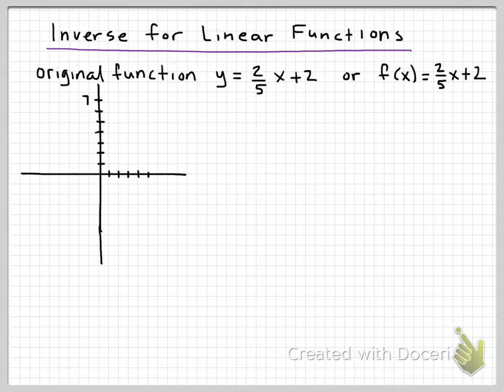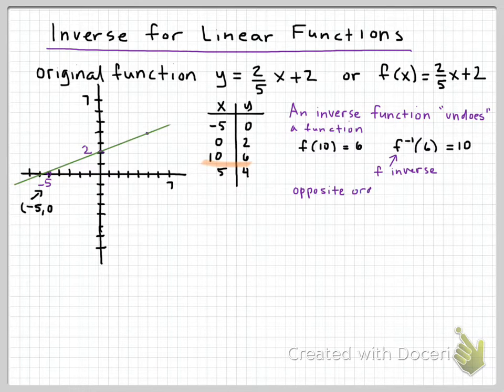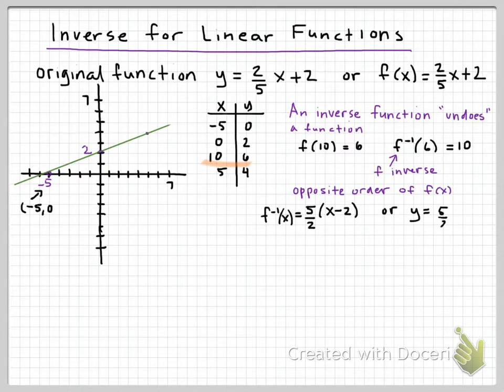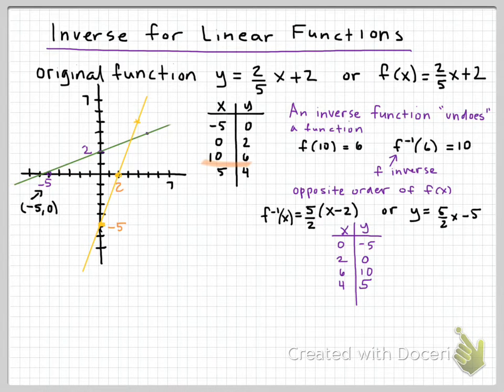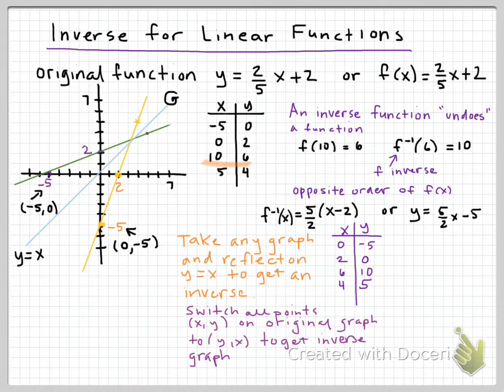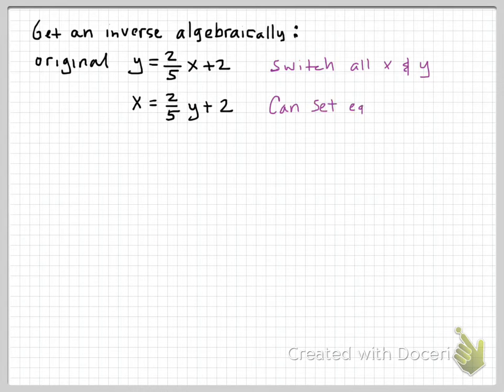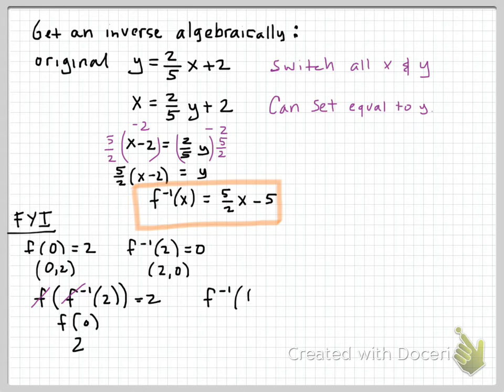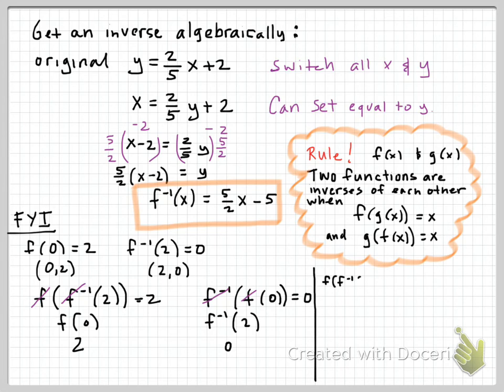Inverse of a Linear Function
This video shows an example of taking an inverse of a linear function, graphically and algebraically.